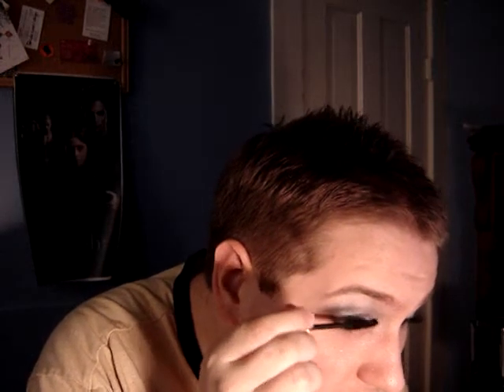Request - Silver Bells Look - Holidays